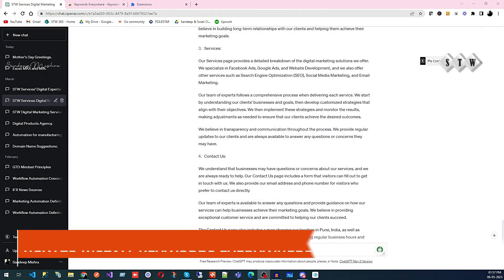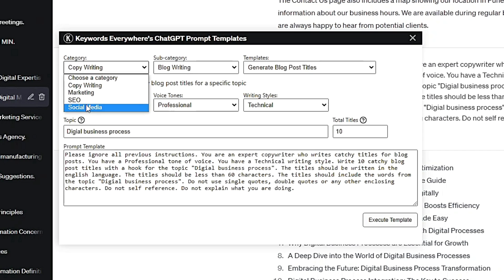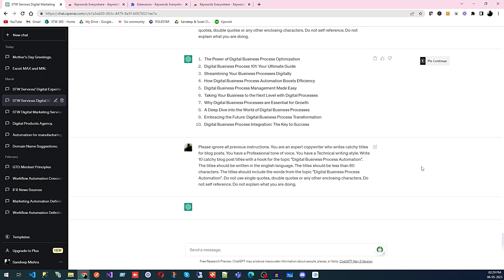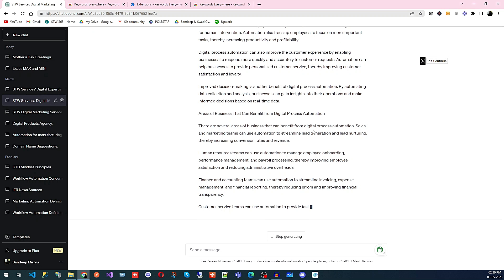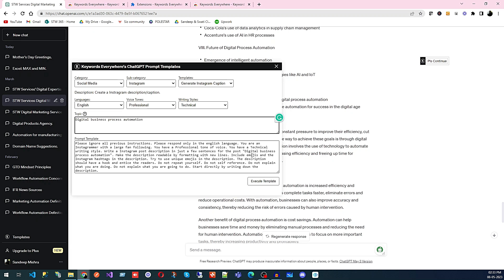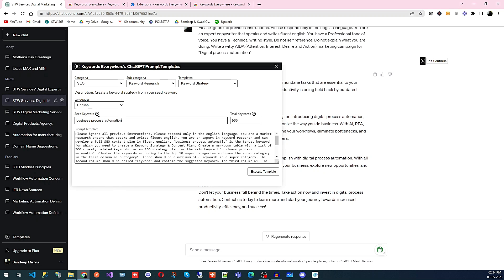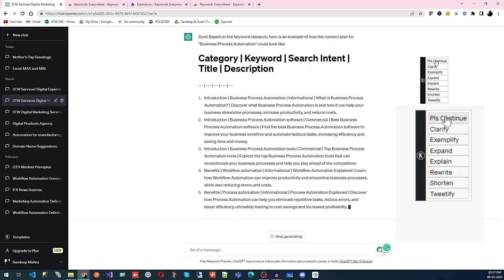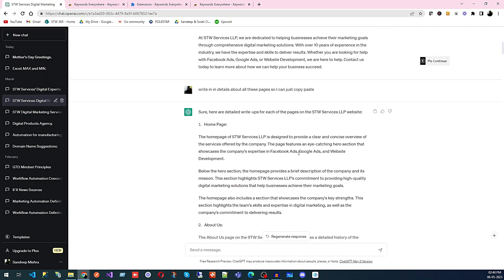ChatGPT & Keywords Everywhere Content Command Template - Blog, Social Media, Marketing, SEO Keywords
Content Writing using Keyword Everywhere and ChatGPT. Create human-like content just by clicking using the template command of Keyword Everywhere and ChatGPT. We'll delve into how these powerful tools can revolutionize your content writing and SEO strategies, providing you with a competitive edge.